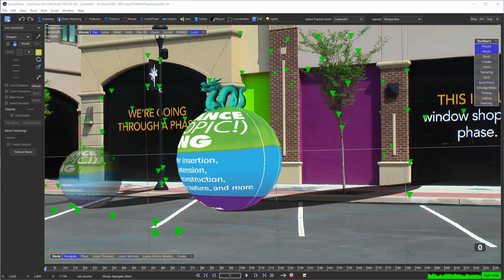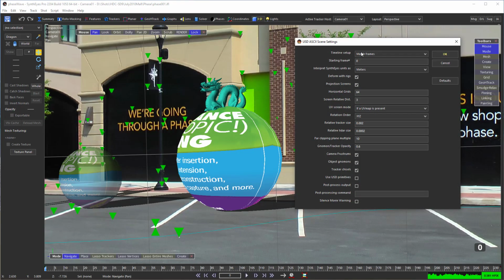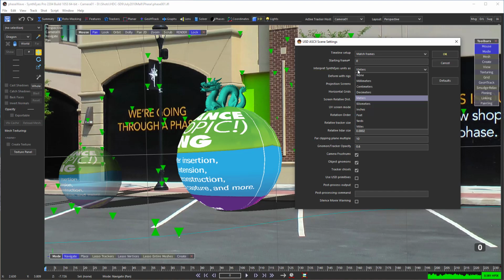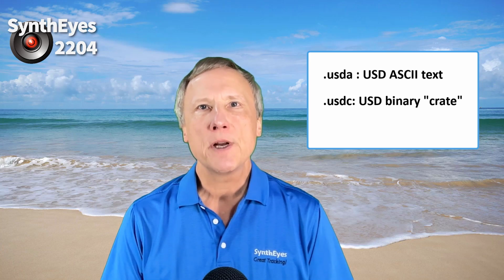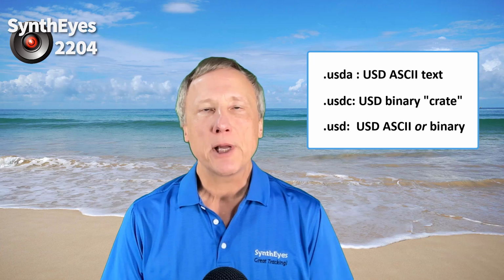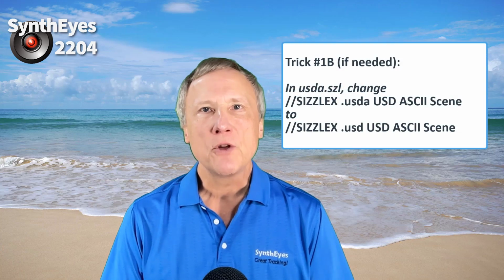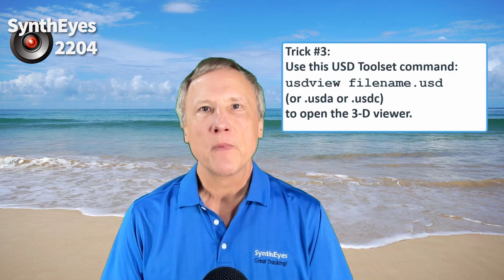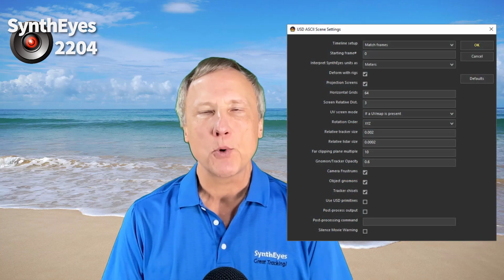Exploring SynthEyes Universal Scene Description (USD) Exporter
In this tutorial, Russ Andersson  introduces SynthEyes new USD exporter, a feature that supports Universal Scene Description (USD), an advanced file format developed by Pixar and adopted by various 3D applications like Houdini, Maya, and Blender.

This exporter is designed to handle a variety of features including meshes, texturing, transparency, and animated rigs. Russ demonstrates how to export scenes comprehensively, discusses the ASCII and binary formats of USD files, and provides practical tips for using the USD toolset to enhance file efficiency and integration with other applications.

This session also highlights the potential of USD to become a long-term replacement for formats like Filmbox and Alembic, especially in film and augmented reality projects.